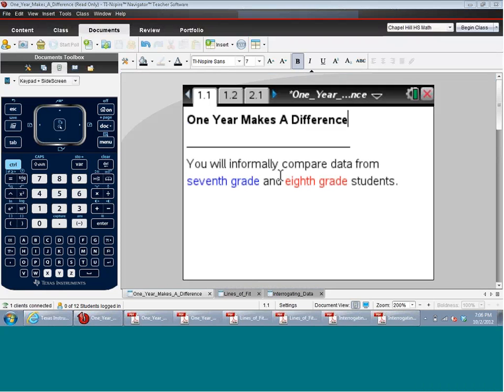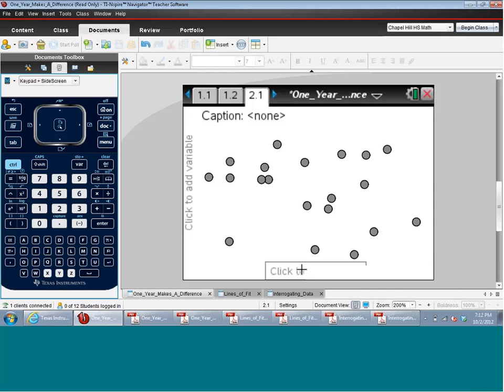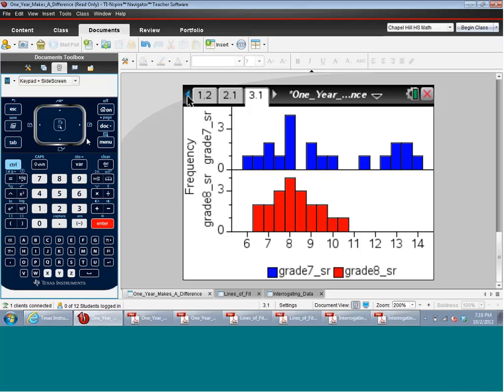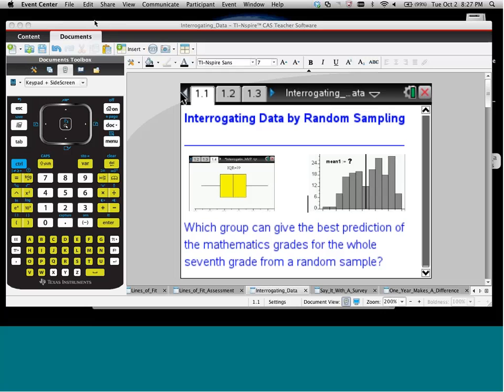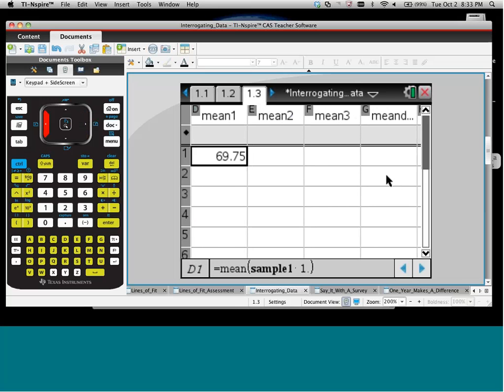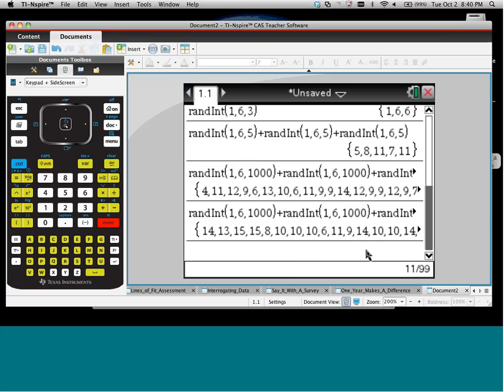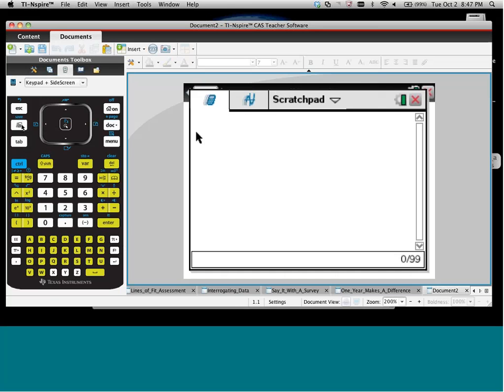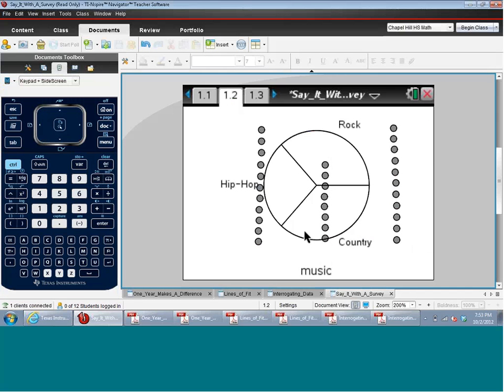Math Nspired: Probability, Statistics and Data Analysis in Middle Grades Mathematics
Presenters: Blake Helm, Denny St. John
Guide your Middle Grades students to a coordinated understanding of key concepts and skills in Probability, Statistics, and Data Analysis using Math Nspired lessons aligned with the Common Core State Standards. Learn how to analyze univariate data by creating box plots and histograms. Use random sampling to generate data sets, and discuss the importance of representative samples for drawing inferences. Analyze, compare, and interpret bivariate data by creating scatterplots and performing linear regressions.